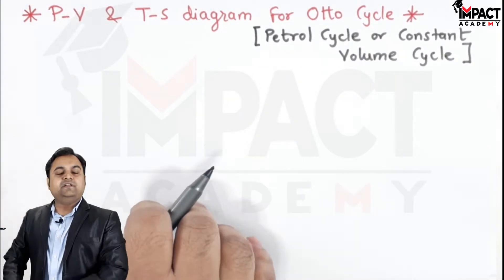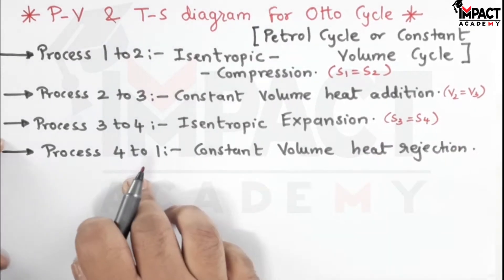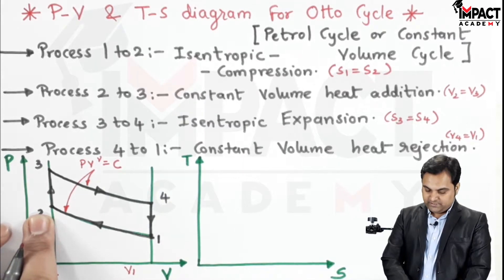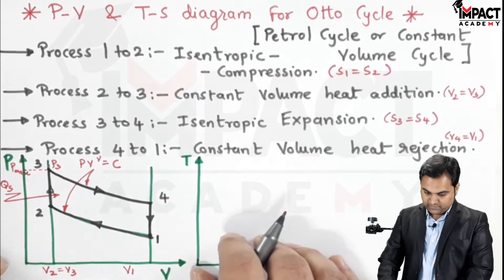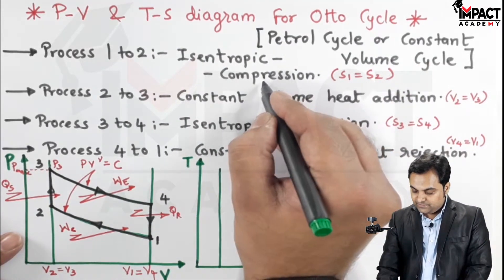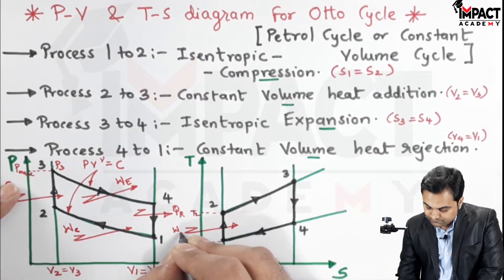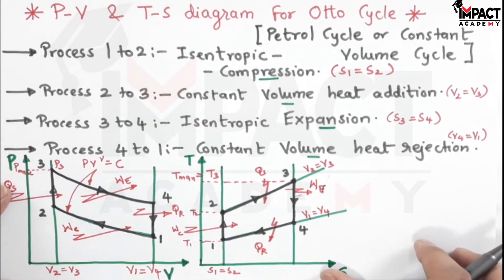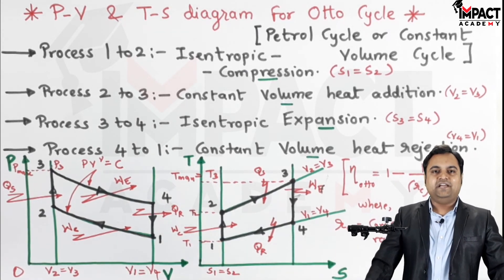P - V & T - S Diagram for Otto Cycle | I.C. Engines/Gas Power Cycles |Power Engineering